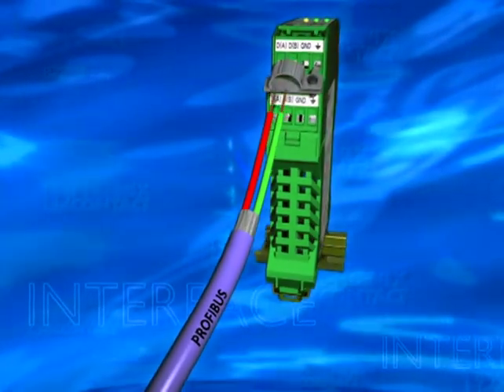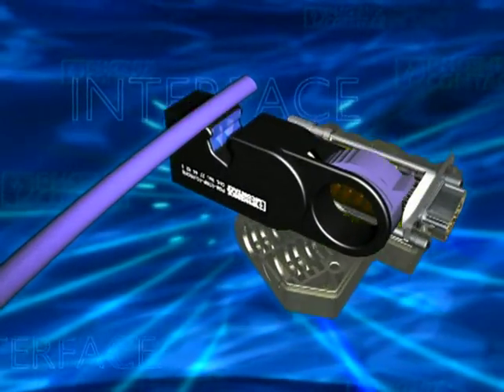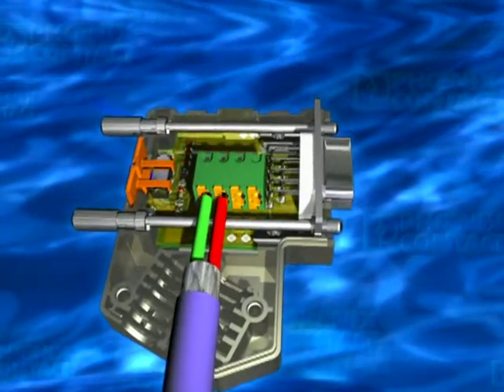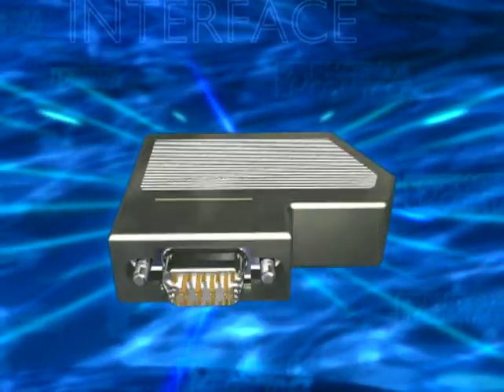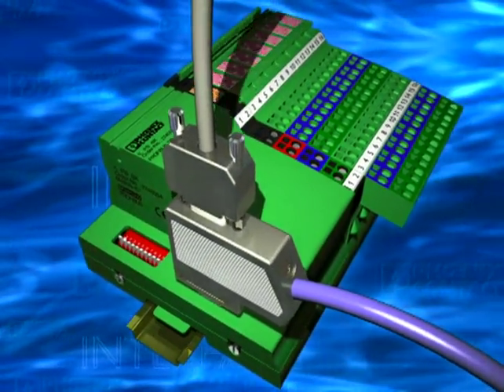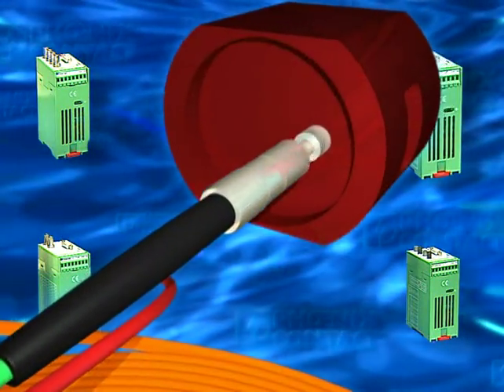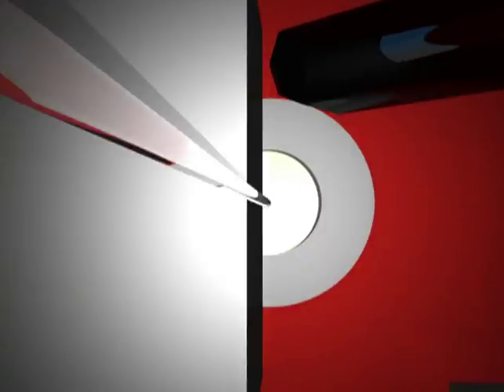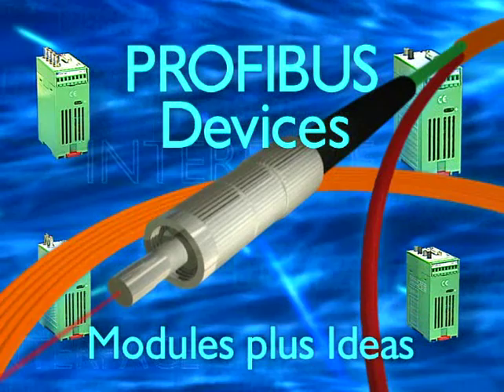Profibus Communications Module - Phoenix Contact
Profibus communications modules along with d-sub connector technology allow for easy, time saving connectivity into your profibus network. Additionally, profibus communications modules allow for easy conversion to your fiber optic network.